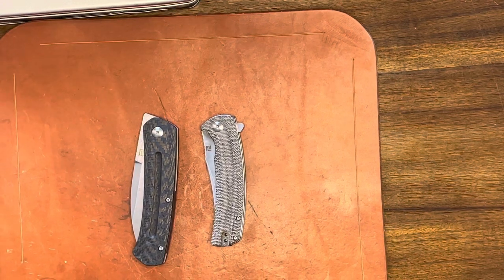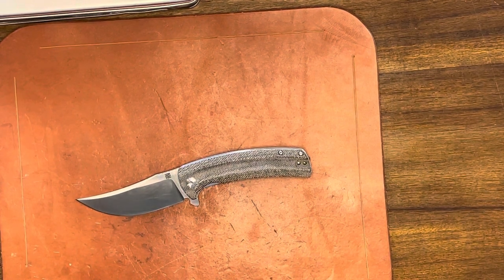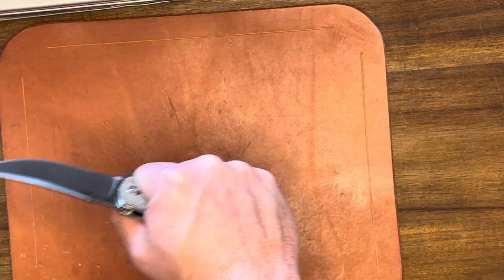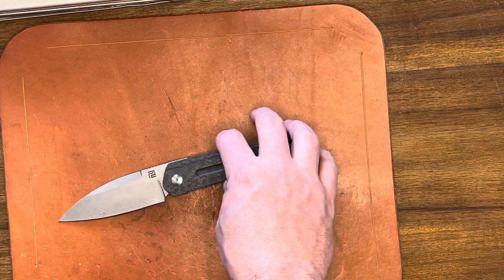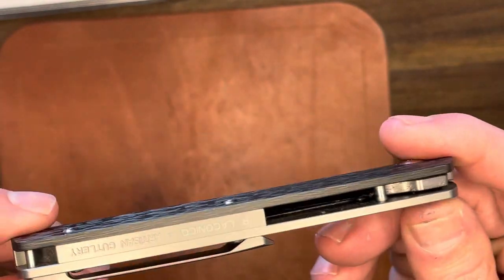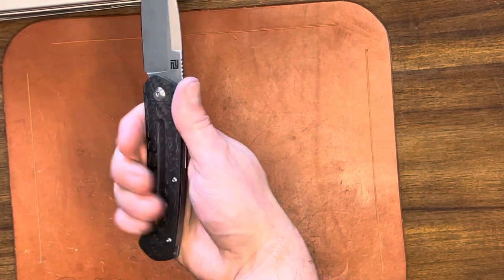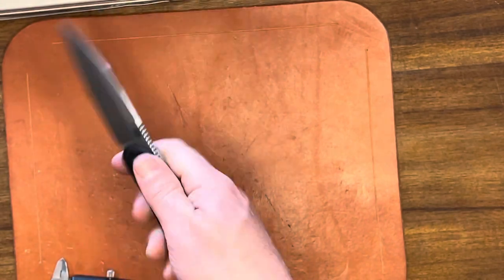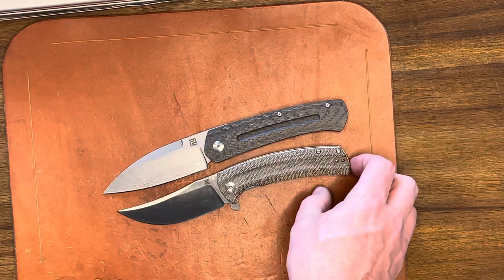Artisan Cutlery Centauri and Arroyo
A quick double feature video on two Artesian Cutlery knives!